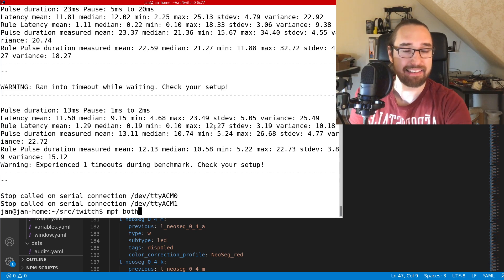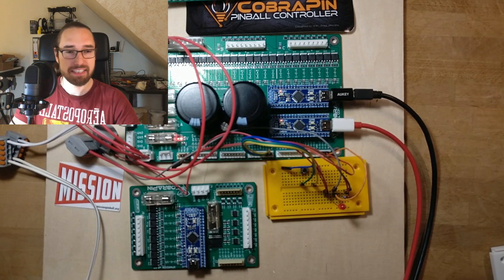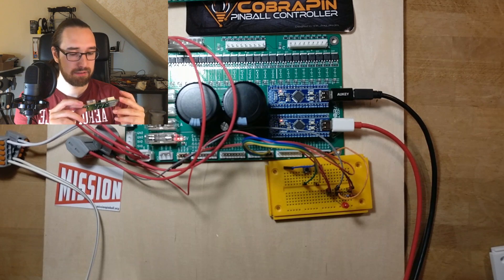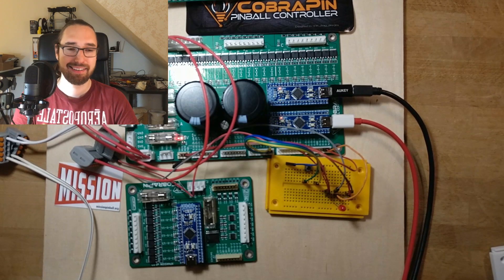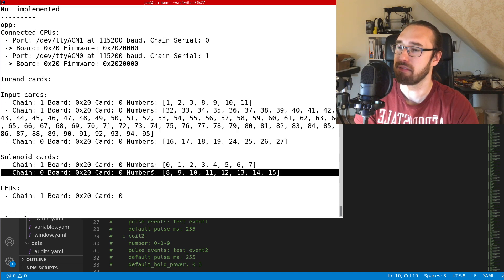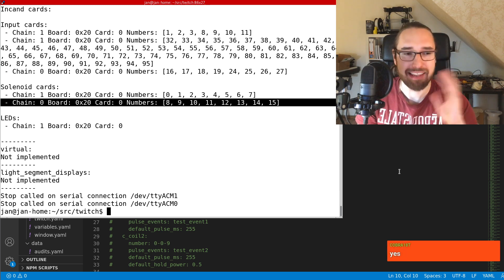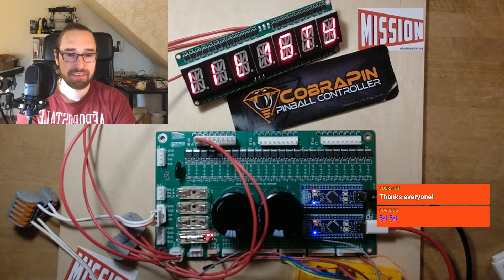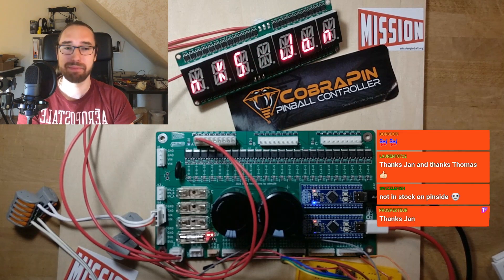Light Matrix Expansion Board - Cobrapin 3/3 - MPF Hardware Series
How does the Cobrapin light matrix expansion board work? How to use it with MPF in your machine? What else can it do? How to connect it to electrically?

0:00 - Intro
0:40 - Demo of Cobrapin light matrix expansion board (getting the outputs wrong)
4:18 - Explaining the inputs/outputs correctly
5:13 - Connecting the board and running "mpf hardware scan"
7:12 - How to feed power from the Cobrapin Main Board to the Extension Board (with fuses)?
10:01 - Thoughts on USB-C
10:40 - Removable CPU board
11:38 - Outro